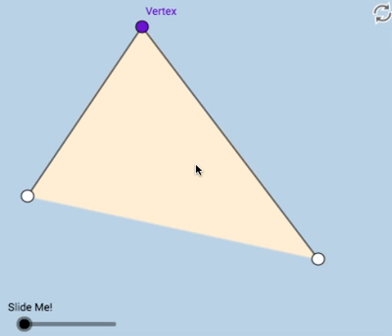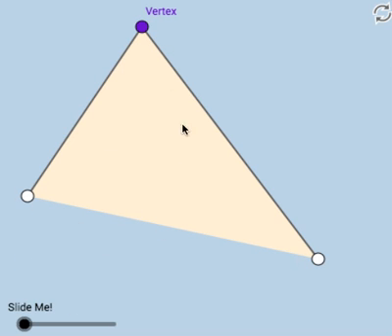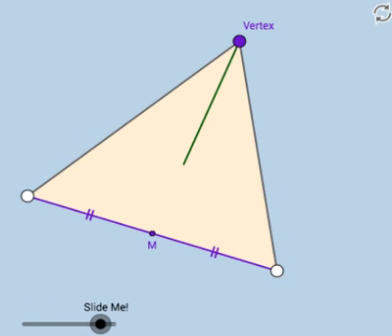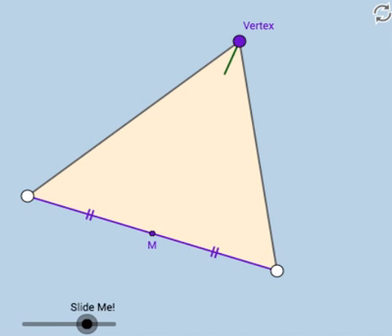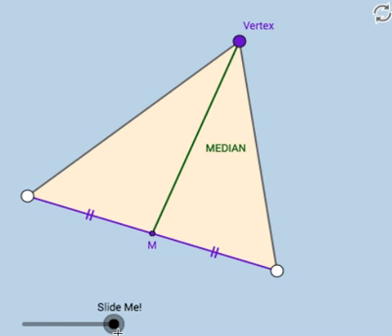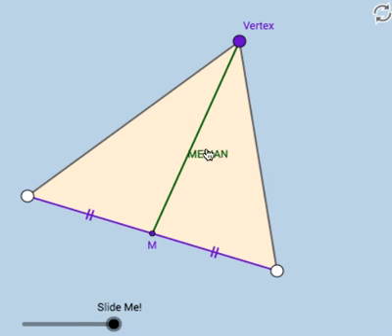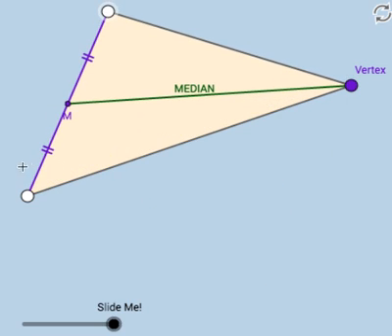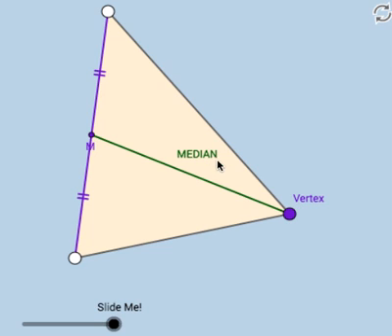Triangle Median Illustrator & Definition Writing Prompt